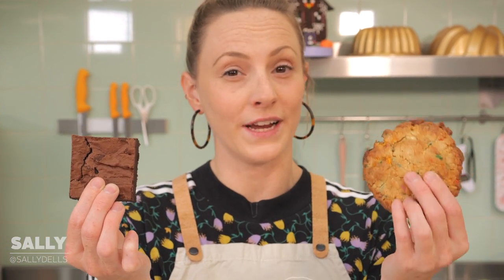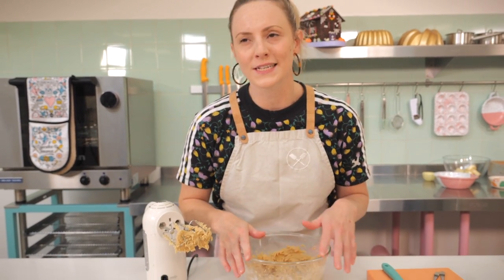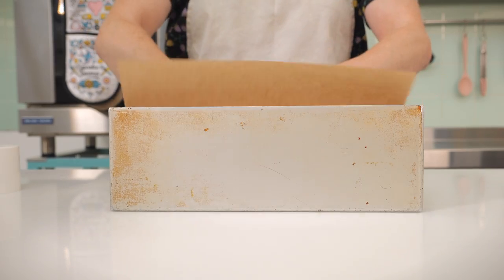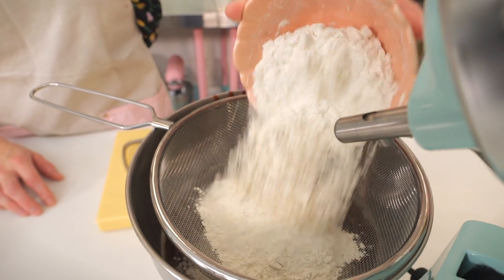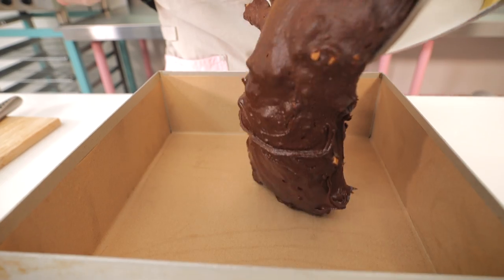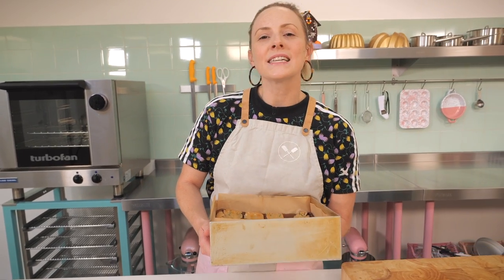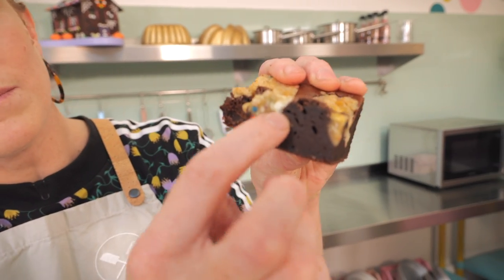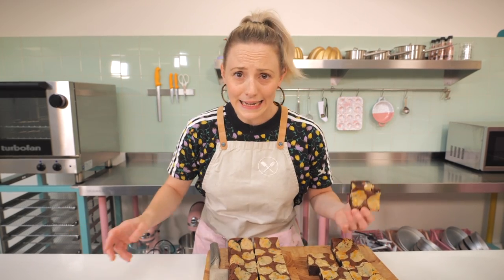Birthday Cake Batter Brookie Recipe - Better than Brownies and Cookies?! | Cupcake Jemma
HAVE YOU HEARD THE NEWS!? We've written a recipe book! That's right - the very first Crumbs & Doilies baking book will be available VERY SOON! Head to the links below to pre-order RIGHT NOW! It will be available to purchase from November 24th.

✨👇🏼YOU CAN NOW PRE ORDER THE CRUMBS & DOILIES BOOK ON OUR WEBSITES!!👇🏼✨
Grab yourself a signed copy of The Crumbs & Doilies Book - international shipping is available on the Cupcake Jemma website! All shipping info is on our websites!

Sally is back with a recipe that combines two of our favourite things -  brownies and cookies, to make the ultimate BROOKIE! But this isn't just ANY brookie, it's the ultimate birthday brookie! (how many times can we say brookie? Turns out LOADS!).

This bad boy has everything - our fudgey brownie with pockets of caramelised white chocolate, stuffed with a perfect chewy funfetti cookie! We used a 10" square tin for this recipe.

Cookie Dough:
75g Soft Unsalted Butter
100g Light Brown Sugar
45g Caster Sugar
1 Egg
1 Egg Yolk
145g Plain Flour
¼ tsp Salt
½ tsp Vanilla
40g Sprinkles
100g White Choc Chips

Brownie:
220g Dark Choc
220g Butter
440g Caster Sugar
4 Eggs
60g Cocoa Powder
160g Plain Flour
¾ tsp Baking Powder
¾ tsp Salt
150g Caramelised White Chocolate

8" square quantity:
Cookie Dough:
50g Soft Unsalted Butter
75g Light Brown Sugar
30g Caster Sugar
1/2 Egg
1/2 Egg Yolk
95gg Plain Flour
pinch Salt
1/4 tsp Vanilla
30g Sprinkles
70g White Choc Chips

Brownie:
165g Dark Choc
165g Butter
330g Caster Sugar
3 Eggs
45g Cocoa Powder
120g Plain Flour
1/2 tsp Baking Powder
1/2 tsp Salt
112.5g Caramelised White Chocolate

CAKESTAGRAM: @crumbsanddoilies